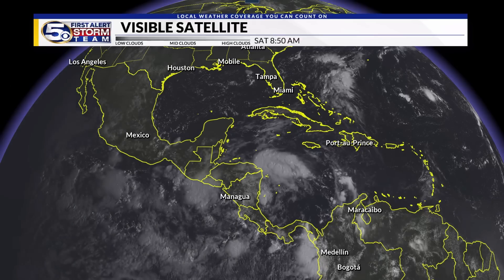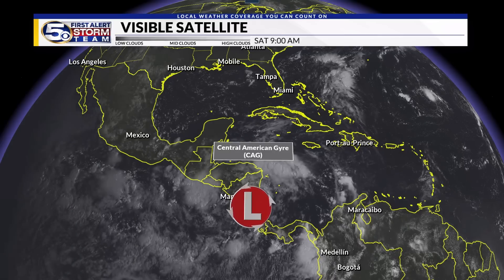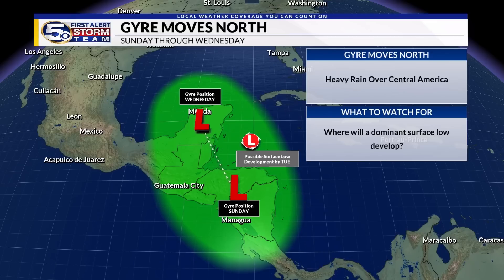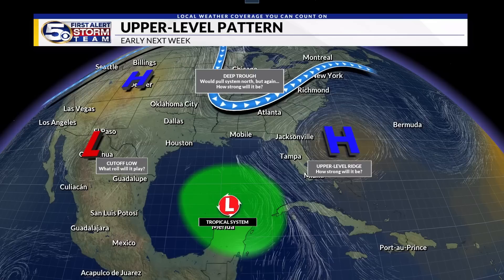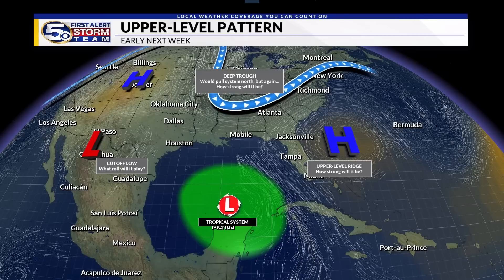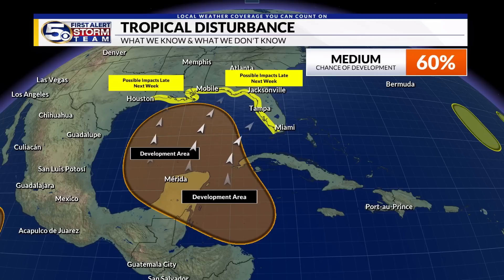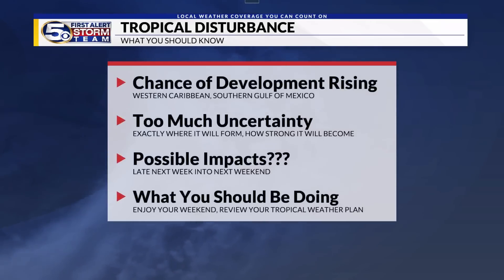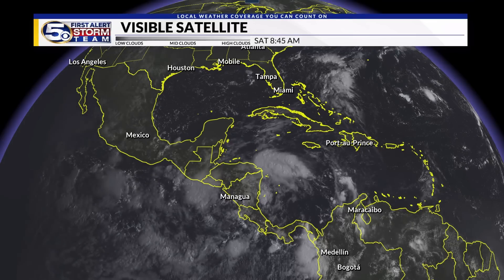Saturday Morning Tropics | Development in the Gulf More Likely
The National Hurricane Center continues to closely monitor the Gulf of Mexico and Caribbean for potential tropical development early next week. Although the development chances are increasing, there remains a large degree of uncertainty regarding track and intensity.